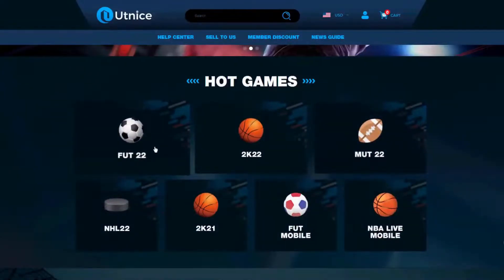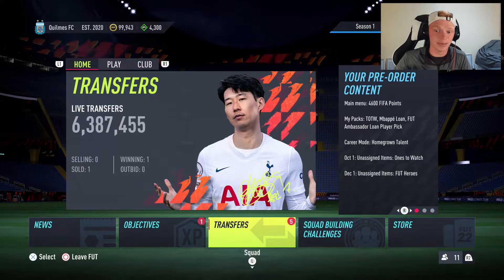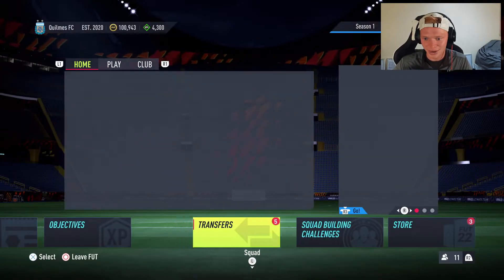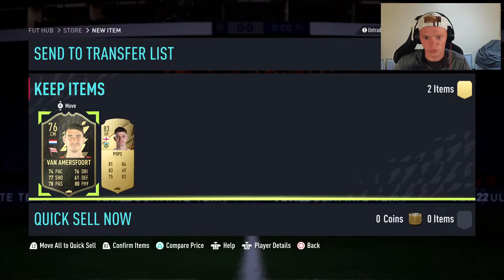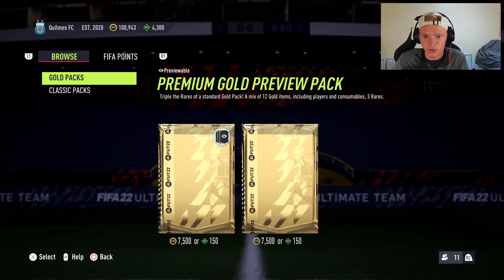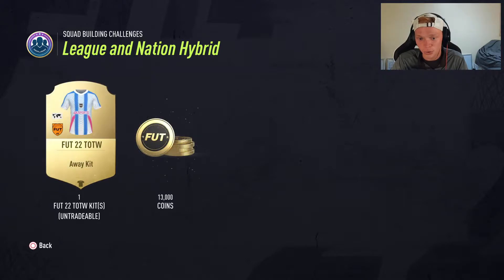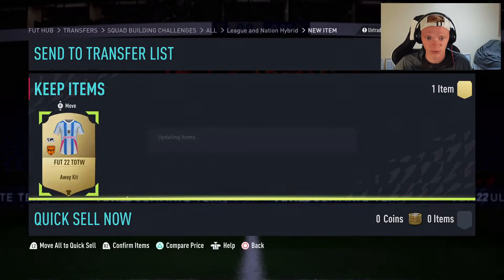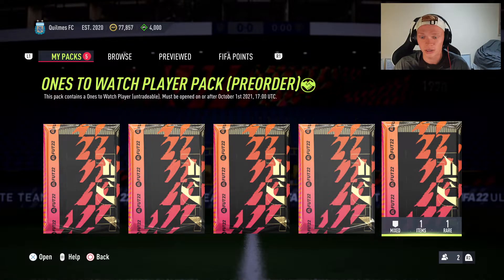FIFA 22 ROAD TO GLORY #9 - REWARDS DAY AND BEST INVESTMENTS ON FIFA 22!